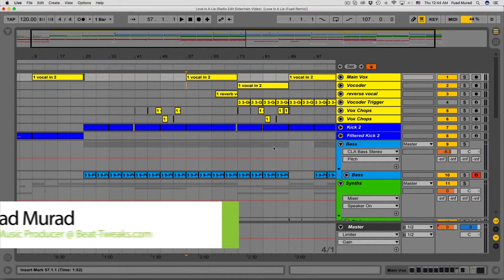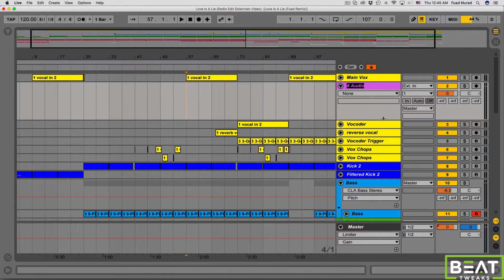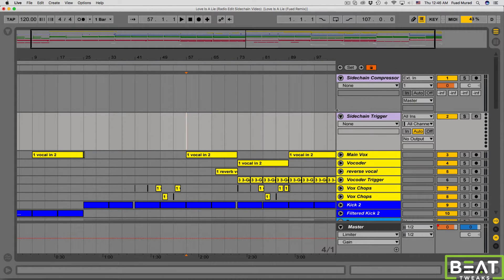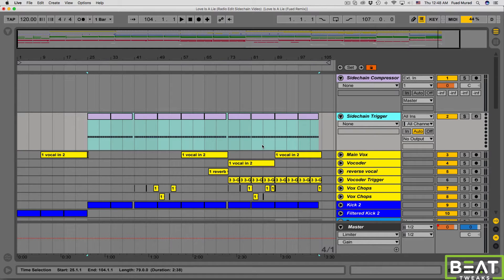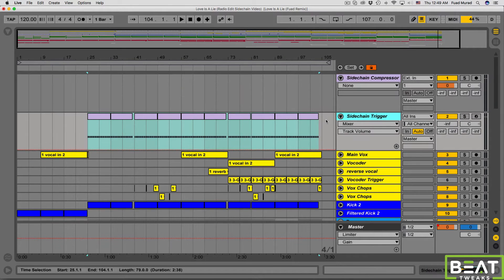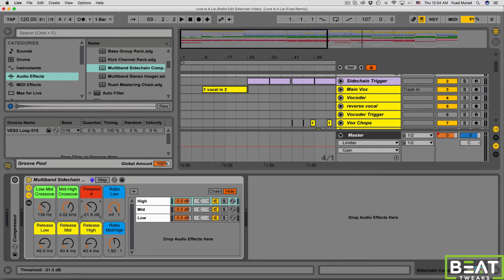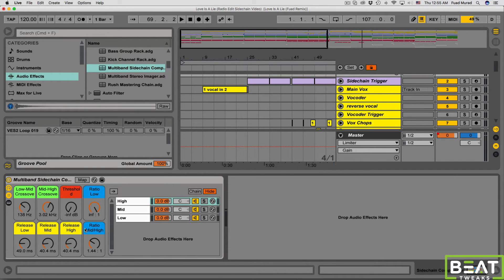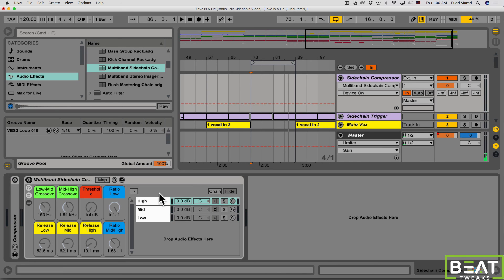Multiband Sidechain Compression in Ableton Live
Just when you thought that sidechaining in Ableton Live couldn't get any better, it does.  In this video you'll learn how to setup multiband sidechain compression so you can sidechain different frequency bands independently of each other. using a custom made rack.